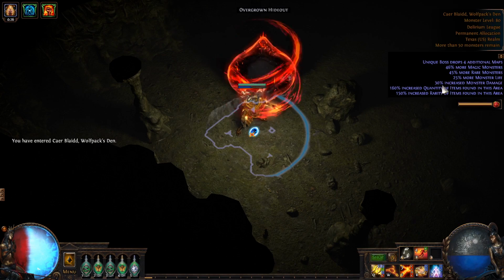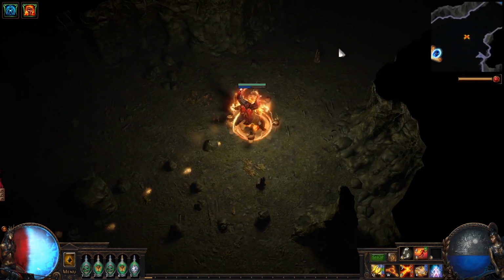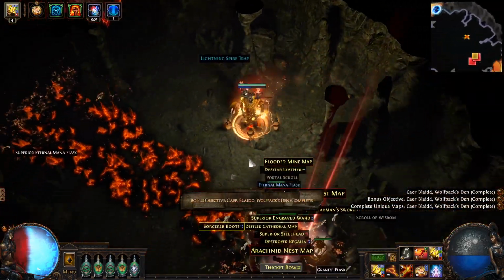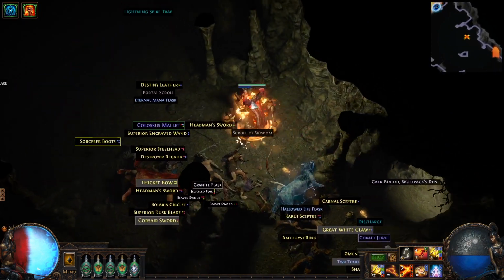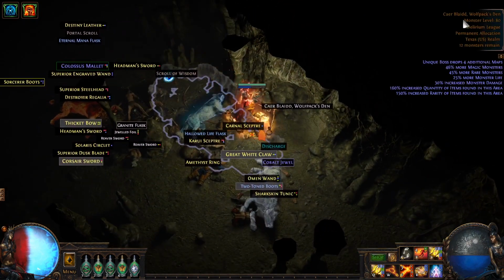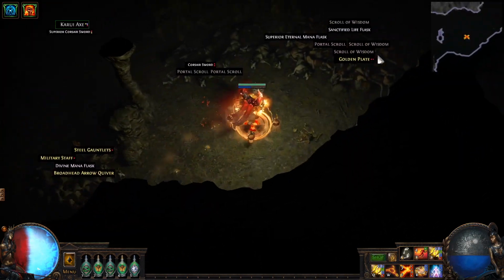Path of Exile Unique Map Caer Blaidd Wolfpacks Den Loot Test!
Did the Unique Map Caur Blaidd Wolfpacks Den, and I didnt even meet the Red n Black NWO. KEVIN NASH YALL!!! STING YALL!
lol